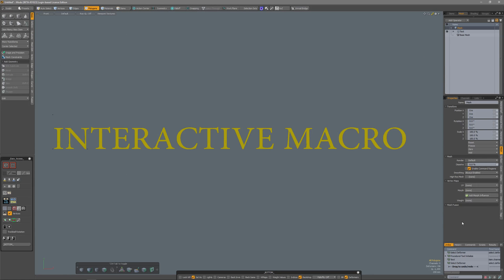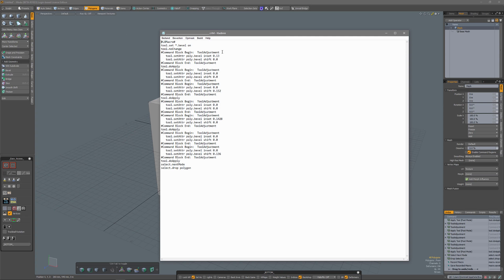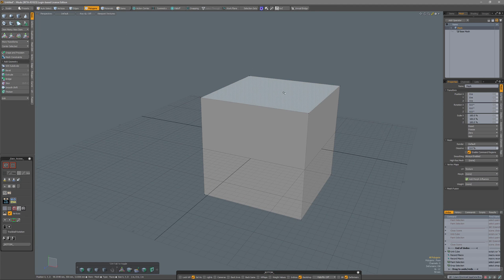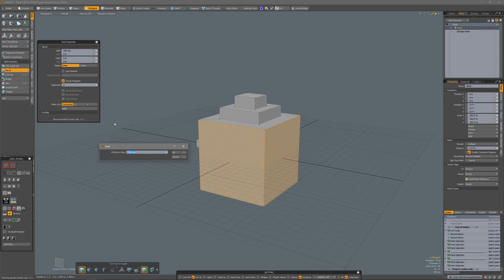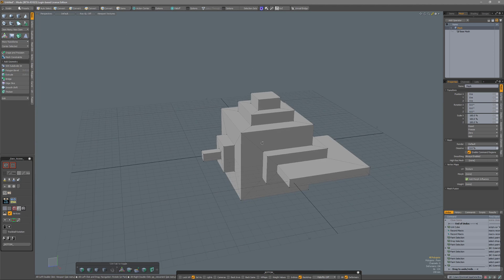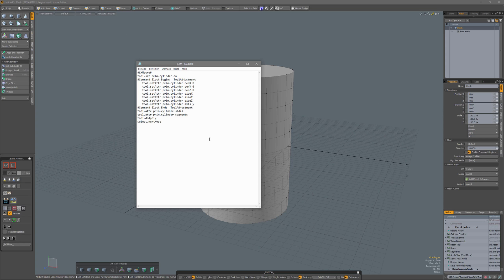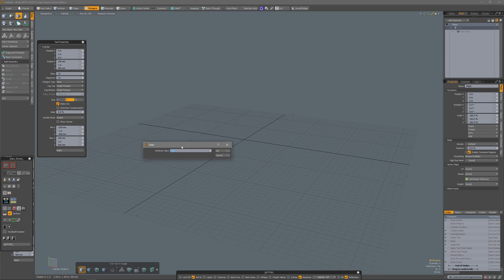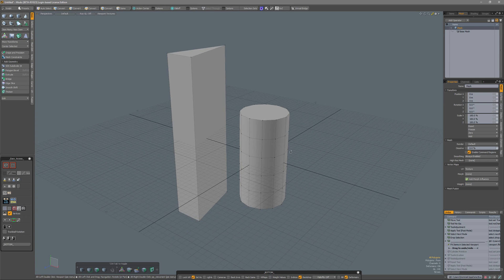Interactive Macros in Modo.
Macros perform the same hard coded operations over and over again, unless you make them interactive, and in this video I show how you can do that.